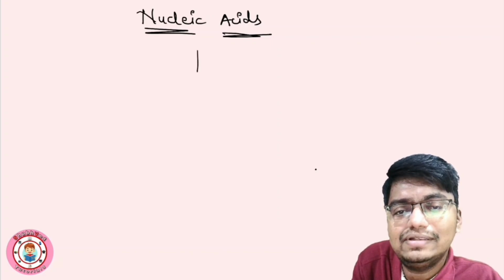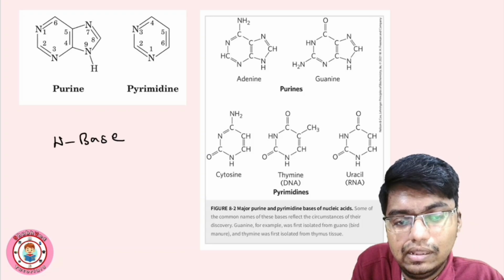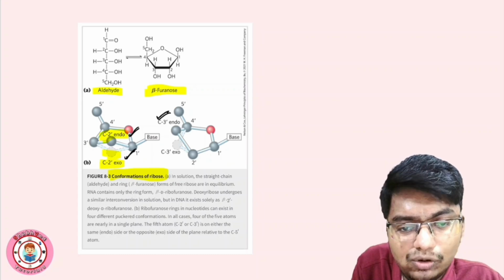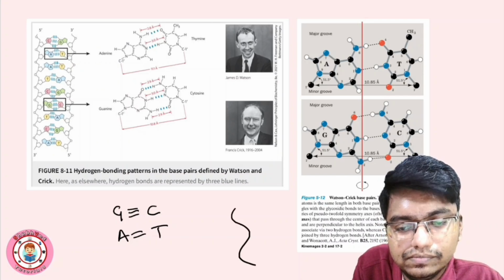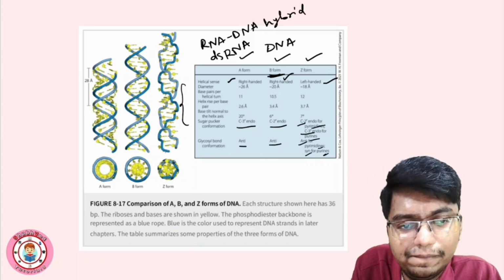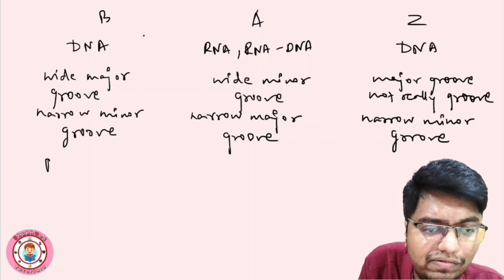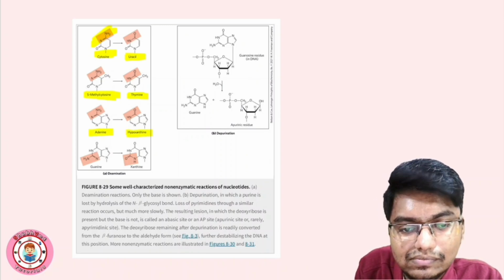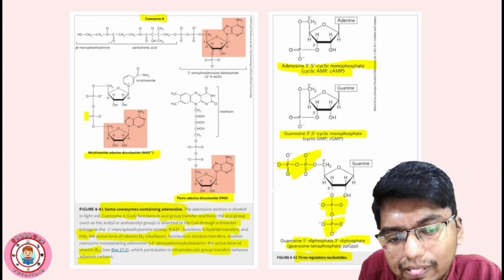All about NUCLEIC ACIDS in a single video | Important for all exams | Detailed in easy way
This video is all about the nucleic acids in a detailed and easy way. Tried to make the topic simple as much as possible.

Contents_
00:00 Introduction and Overview
03:02 Nucleotides
07:40 Nucleosides and Nucleotides and their presence in Nucleic acids
09:45 Stability of DNA
11:00 Conformation of ribose or Sugar puckering
11:56 Some other nucleosides and nucleotides
14:05 Nucleic acids
18:16 DNA
25:35 RNA
30:17 Denaturation of DNA
33:31 Some reactions seen
36:04 Some other important information regarding nucleosides and nucleotides